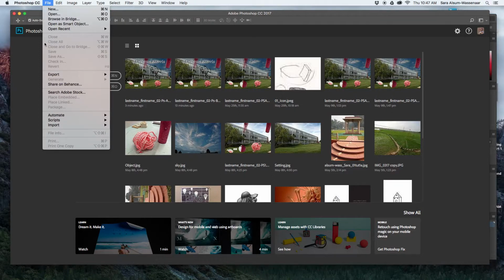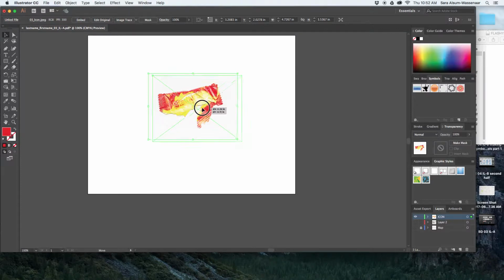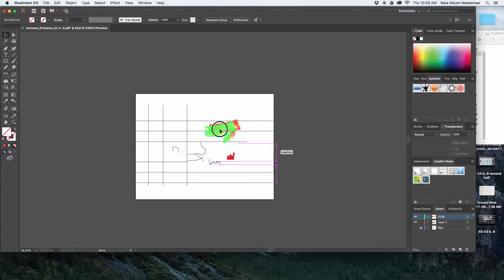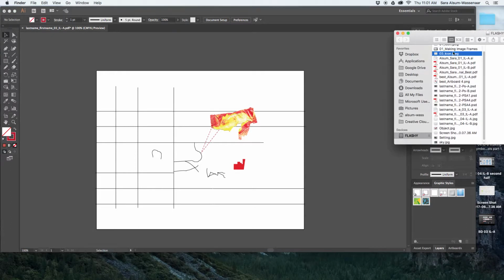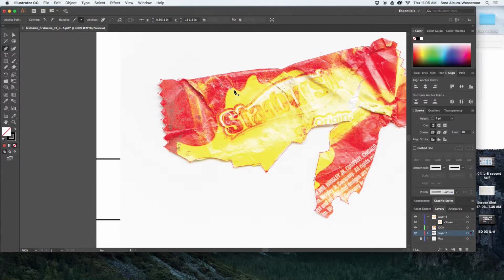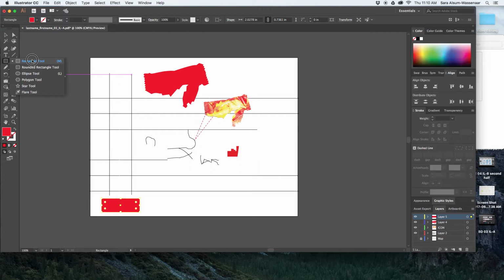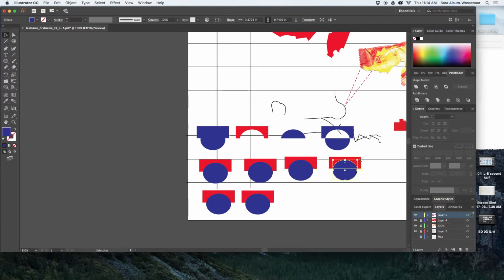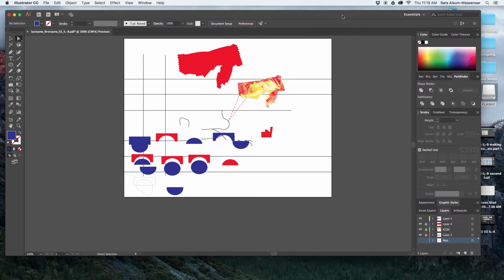03 IL B